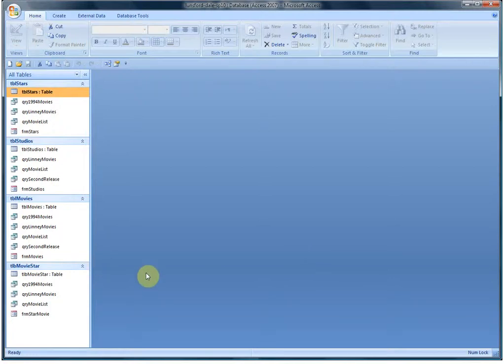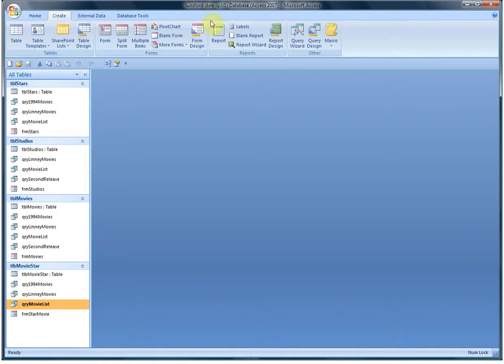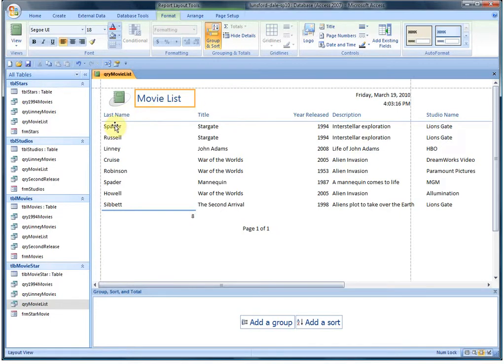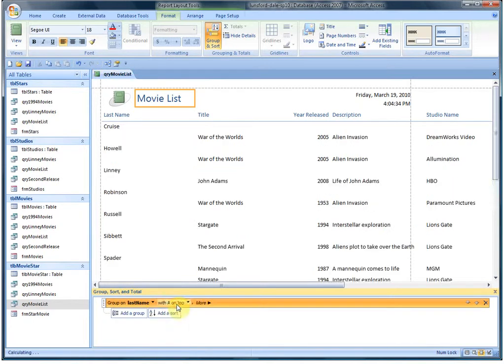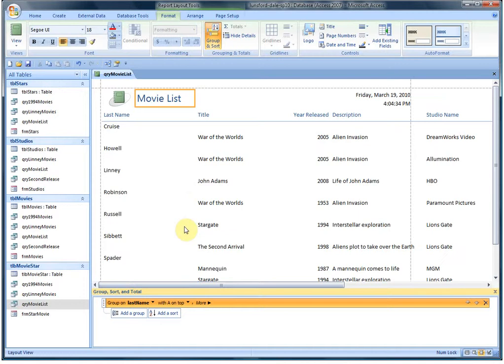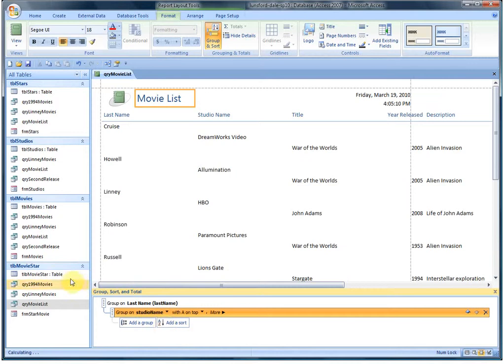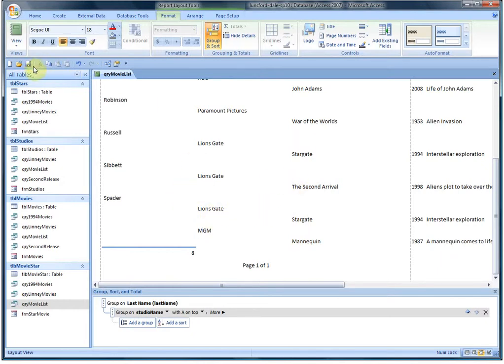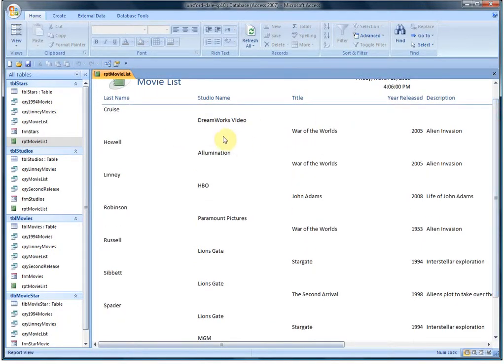Step 7 - Create rptMovieList